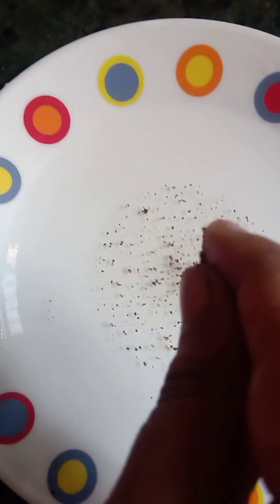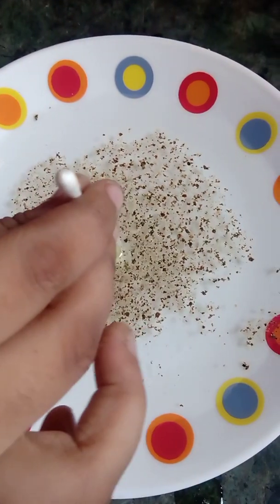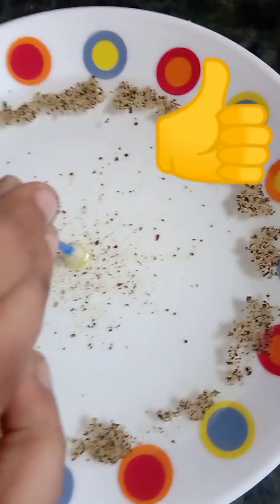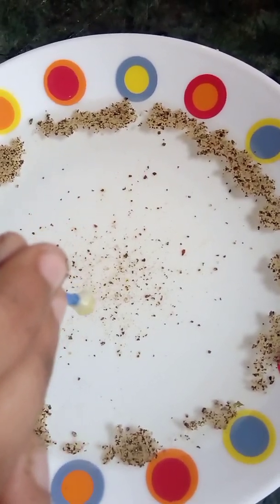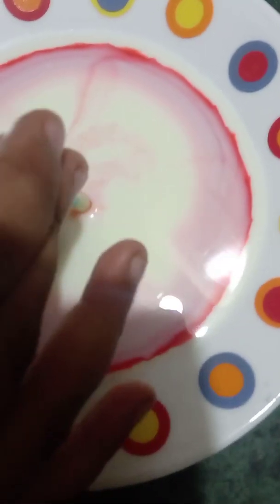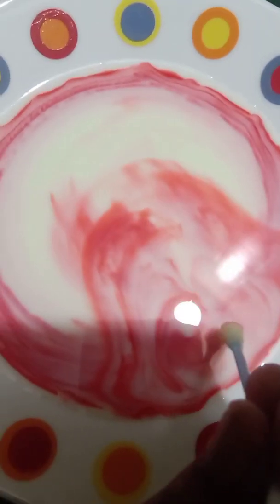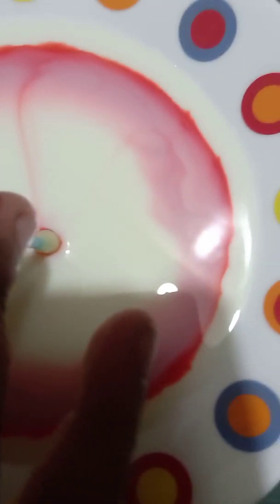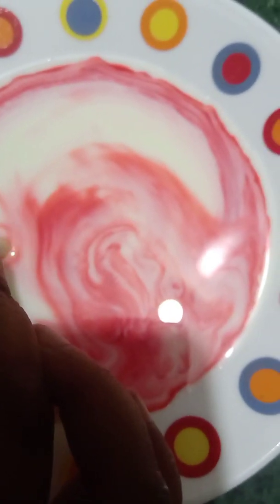Too easy experiment try at home...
how to make effat of water and papare power ate home#
milke and soups experiment#